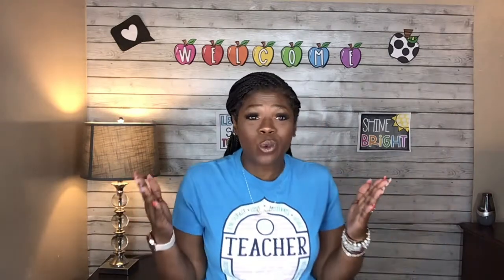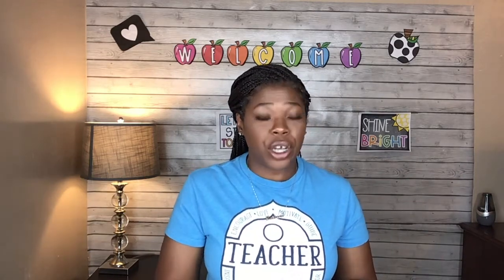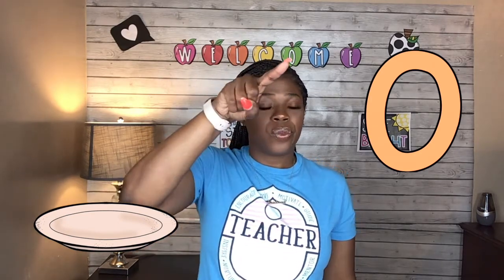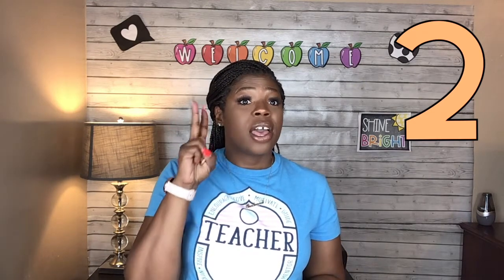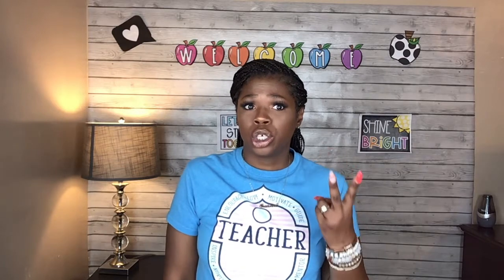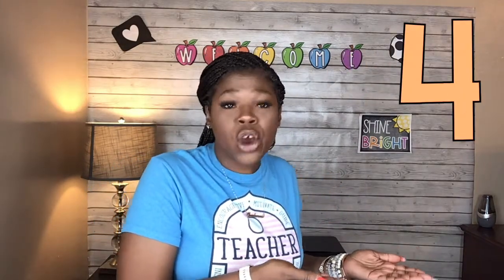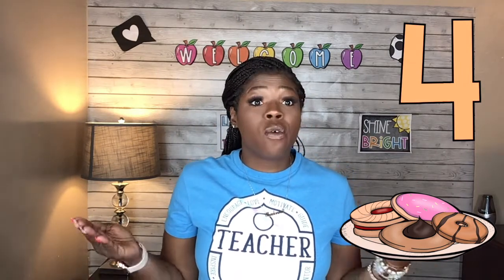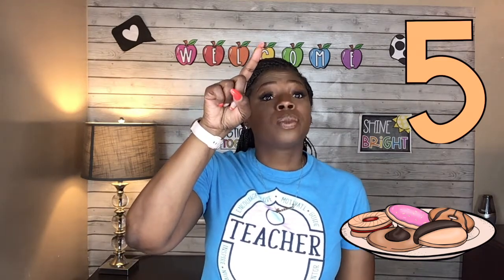Identifying, Counting, and Writing Numbers 0 - 5, virtual, homeschool, preschool, kindergarten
This is a great video to reinforce identifying numbers 0 - 5!  They will review identifying, counting, and writing numbers 0 - 5.    This lesson correlates to the following academic standard:

Oklahoma Math Framework:
PK.N.1.2 Recognize and name written numerals 0-10.
K.N.1.6 Read, write, discuss, and represent whole numbers from 0 to at least 10.

Common Core Standard:
CCSS.MATH.CONTENT.K.CC.A.3
Write numbers from 0 to 20. Represent a number of objects with a written numeral 0-20 (with 0 representing a count of no objects).

Come back each week for new and exciting lessons!  I will post 2 - 3 videos a week.